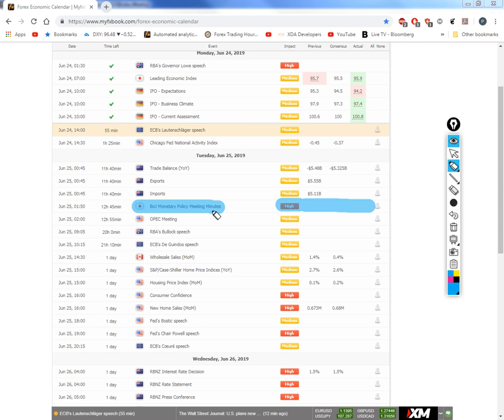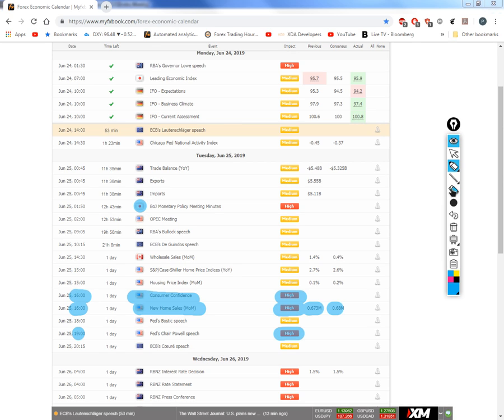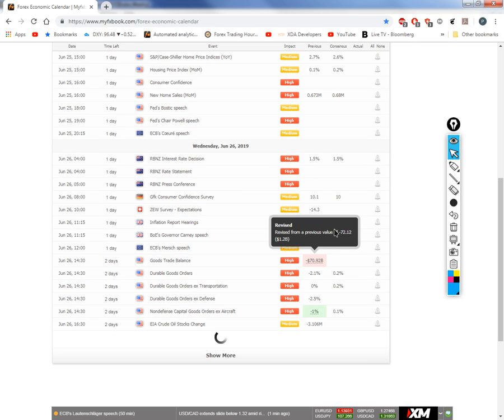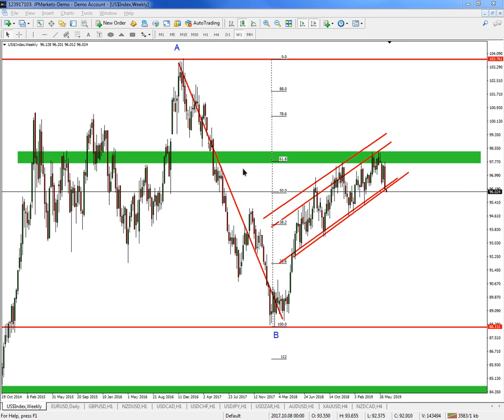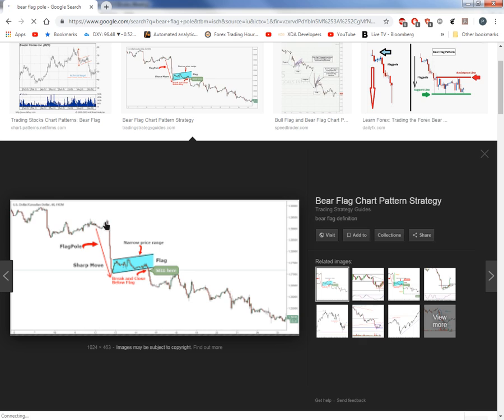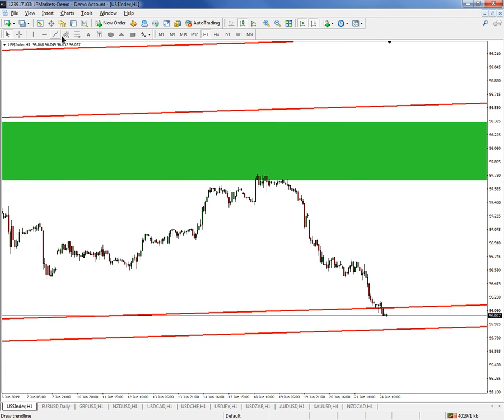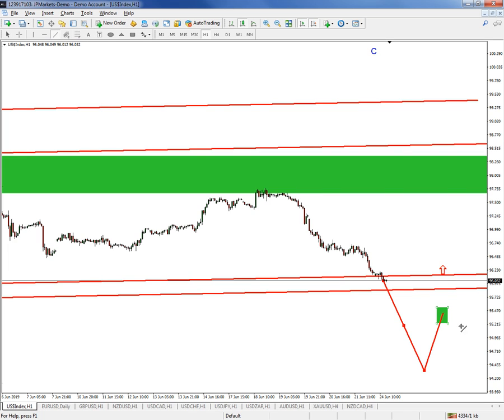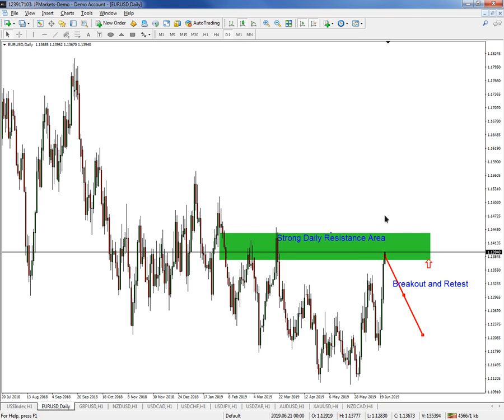EduInvest ZA Live Stream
FX Analysis 24/6/2019